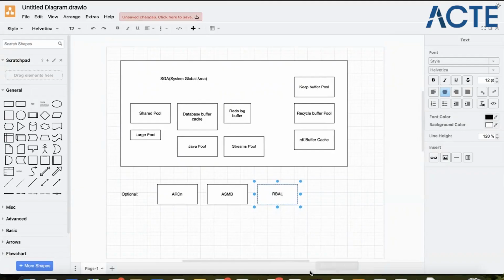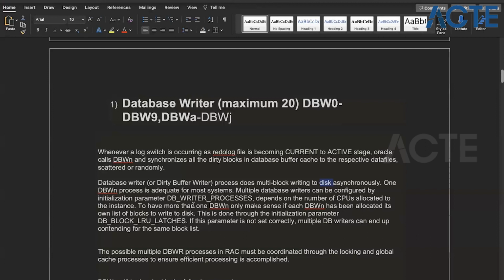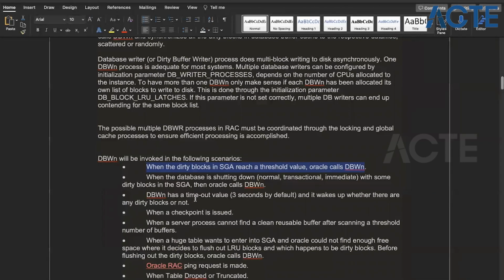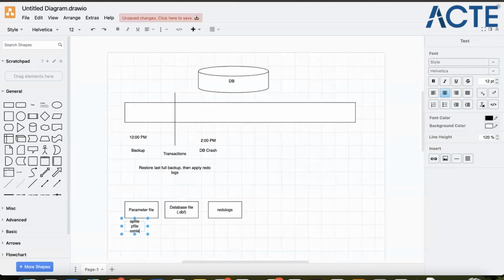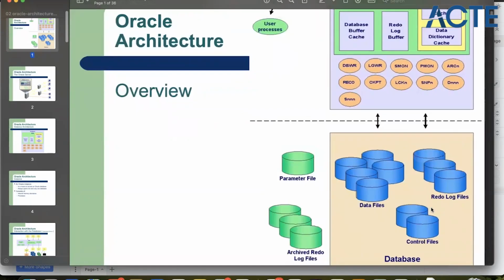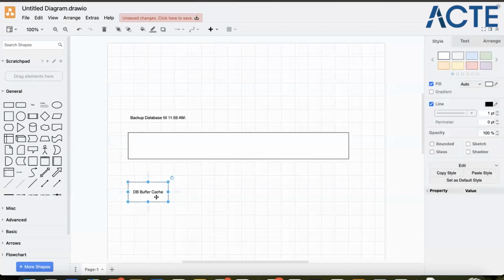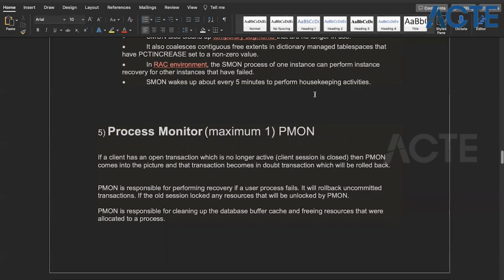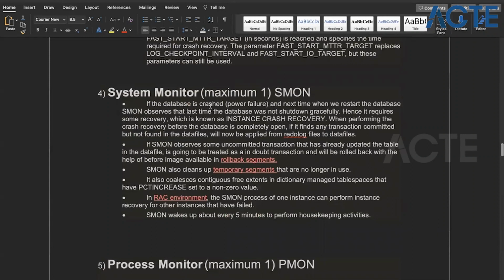Oracle DBA Tutorial – Learn Oracle DBA from Experts | Part - 2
You will learn Oracle DBA from beginning in this Oracle DBA training, and you'll be able to advance your database administration profession quickly. You will discover how to install Oracle Database, how to do database backup, performance optimization, restoration, maintenance, and recovery, among other things, and how to learn about Real Application Clusters through this lesson (RAC). Advance your career by learning Oracle DBA with ACTE's Oracle DBA Certification Course!